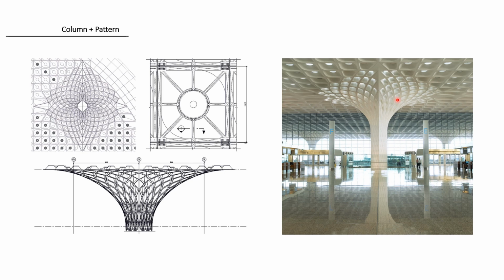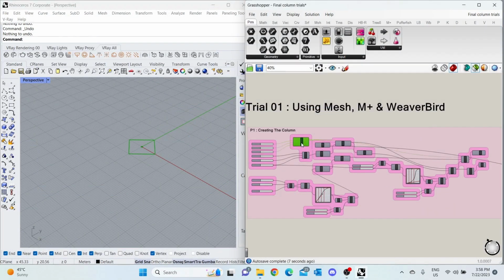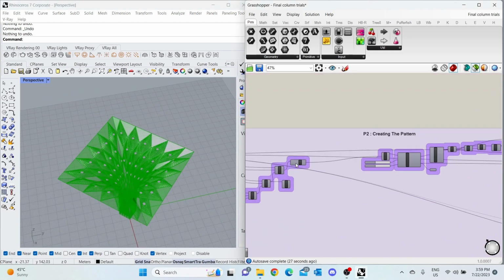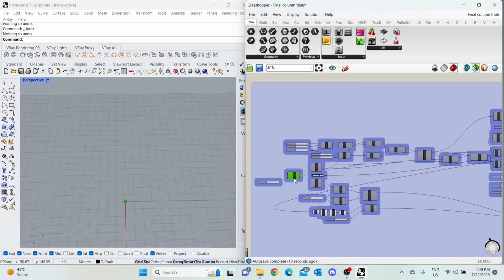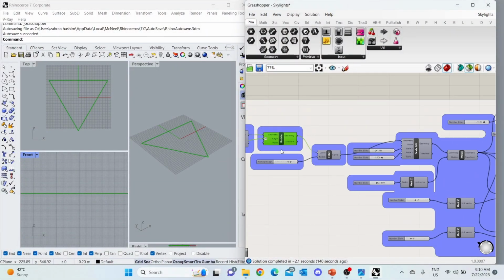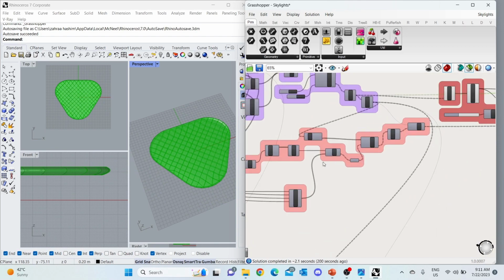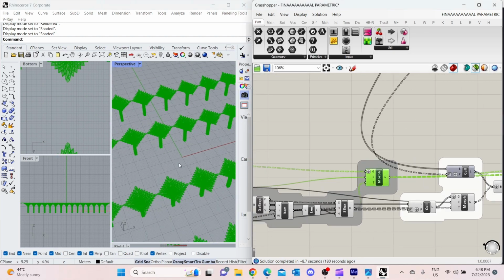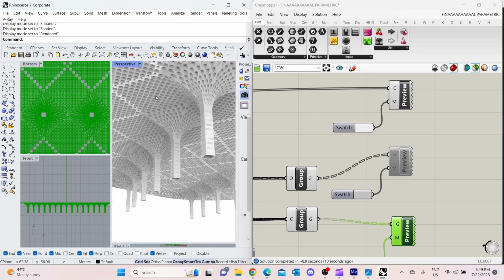Parametric model of Chhatrapati Shivaji Maharaj International Airport - Mumbai using grasshopper